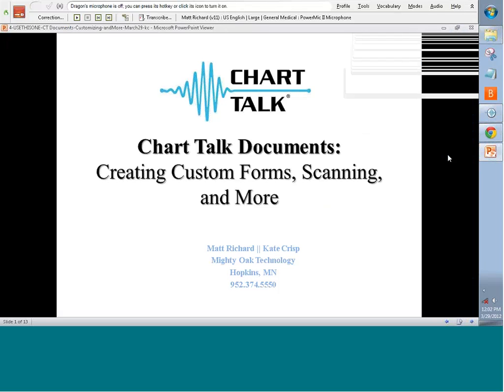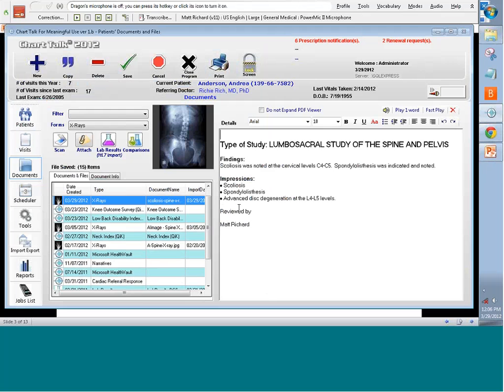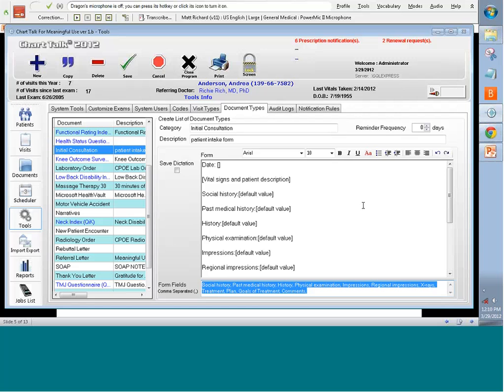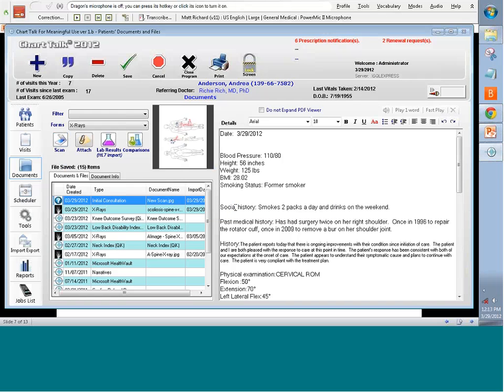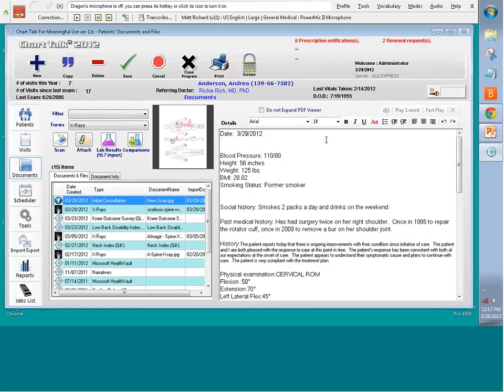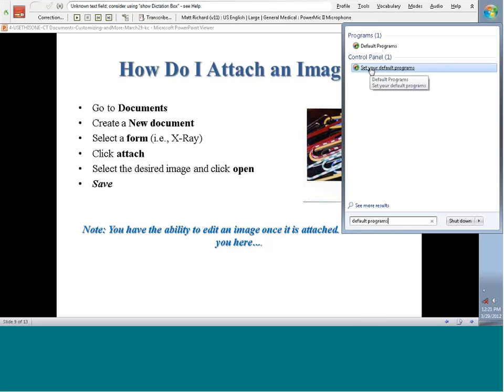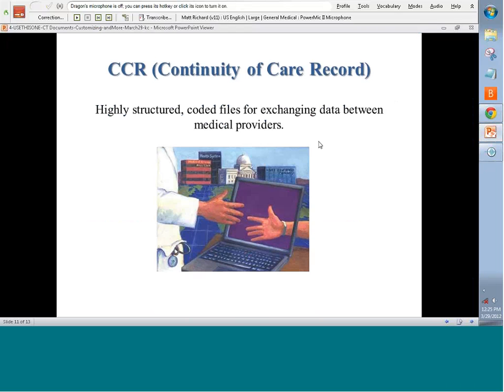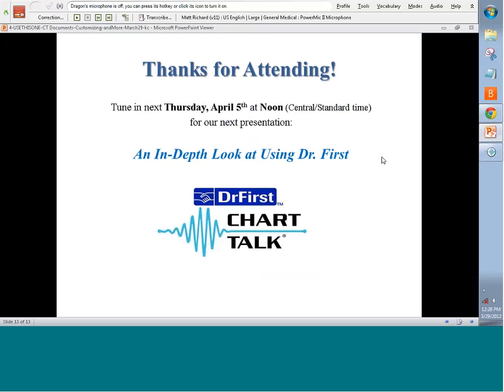Chart Talk Documents - Example Webinar from 3.29.12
Learning how to be a meaningful user of an EHR doesn't need to be overwhelming. Chart Talk is the EHR that is designed for intuitive and Meaningful Use. After an hour of initial training, Mighty Oak Technology will have your clinic well on it's way to Meaningful Use. Our weekly webinars are recorded and posted for further education. This video is a sample of what our Chart Talk users get when they sign up for Mighty Oak HIT support.

If you follow our guidelines, you can successfully demonstrate Meaningful Use 90 days after your software is installed. Don't wait until the last minute. Start using Chart Talk today to qualify for stimulus reimbursement, bullet proof your documentation, relieve the frustration you get using those other EHRs, and PLEASE stop clicking your way to an audit!